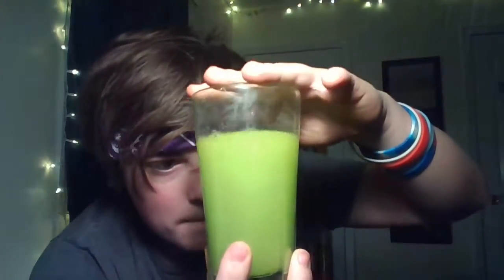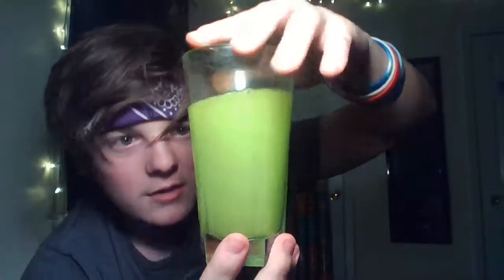LemonLime Gfuel Taste test And review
Liked the video? Didn't like the video? Leave constructive criticism.

Editing software: Adobe Elements
Filmed with: some Sony DSLR camera lol
Cameraman:
Editor:
Featured: